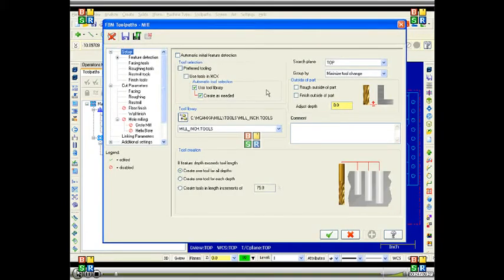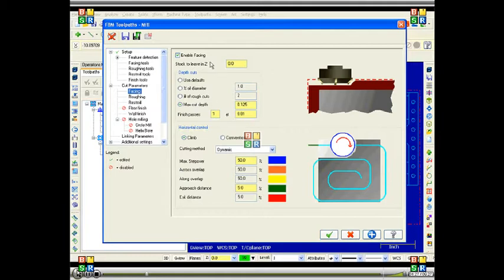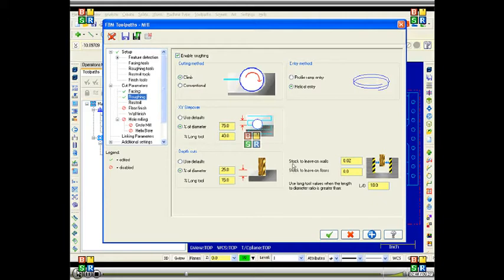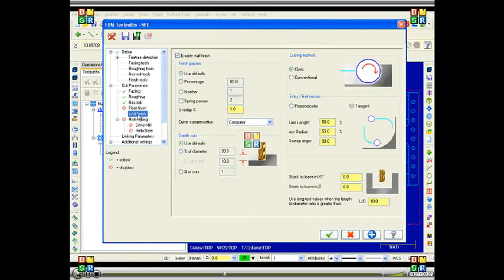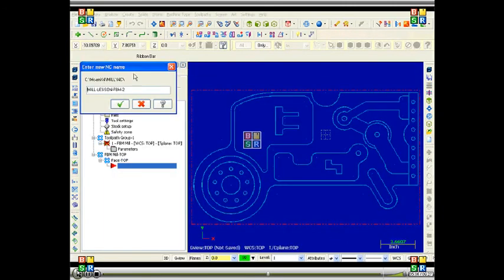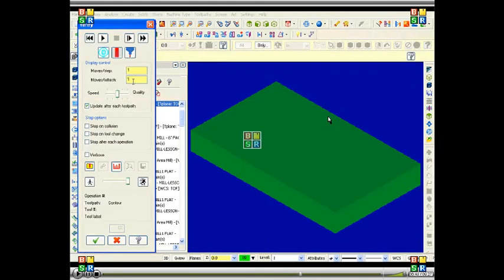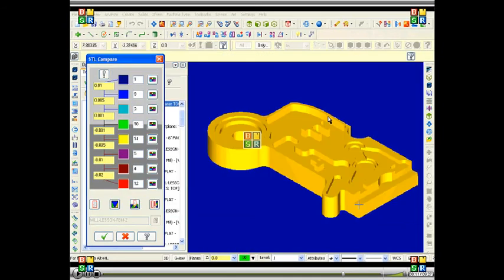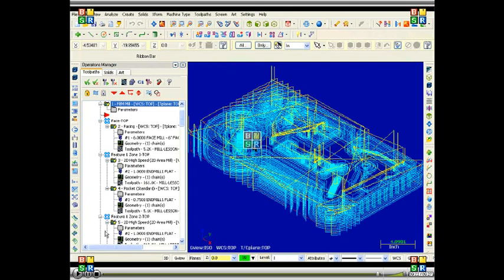Phan 2 FBM mx5.Truongalex.com Designed